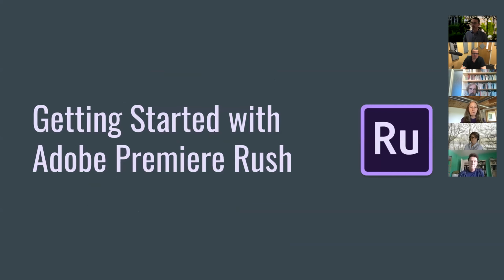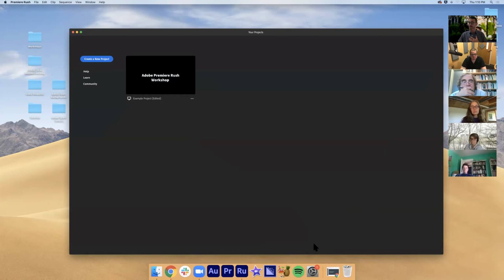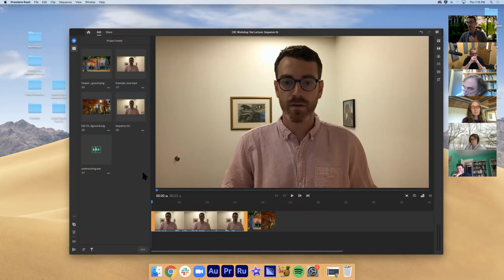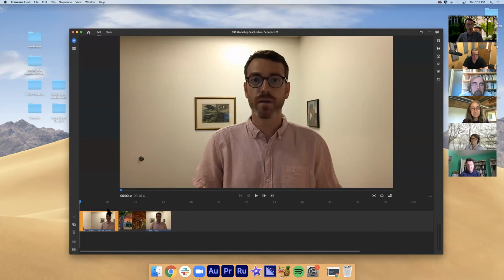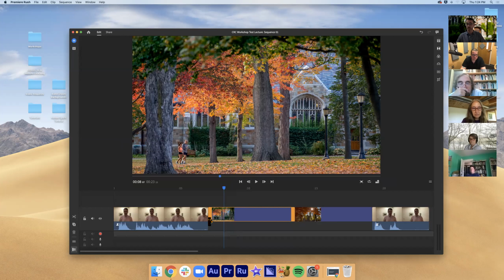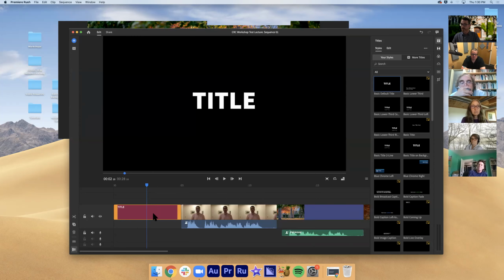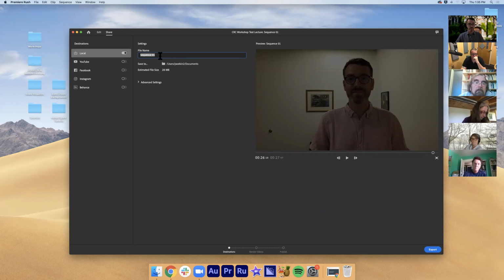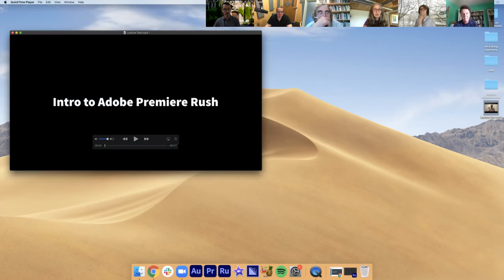CRC Virtual Workshop: Adobe Premiere Rush (7/2)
Adobe Premiere Rush is an introductory video editing program that's useful for editing your lectures, presentations, how-to videos, etc. This easy-to-use program allows users to trim, split, and arrange video clips on a timeline, as well as incorporate images, titles, transitions, and audio elements such as music and voice overs.